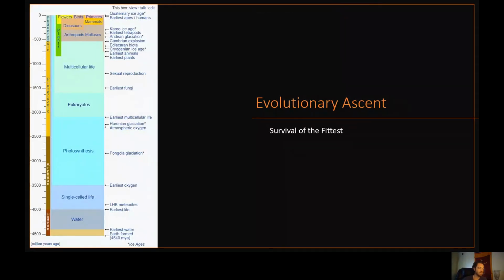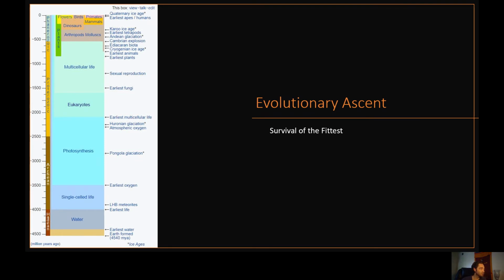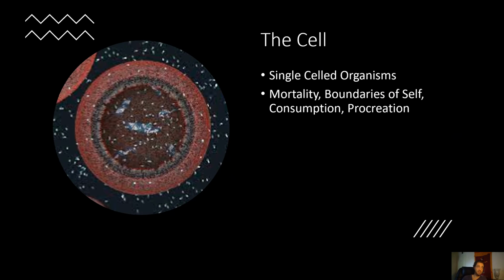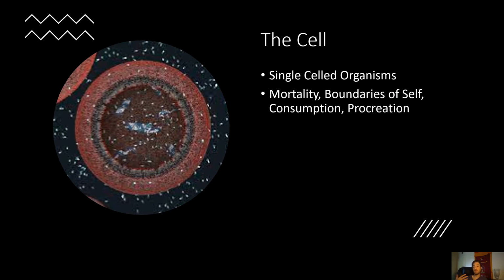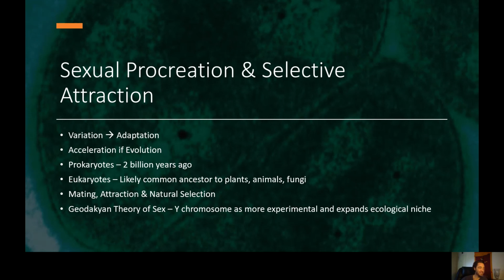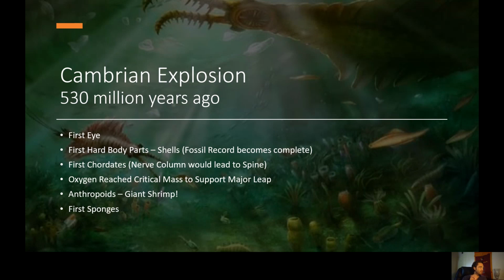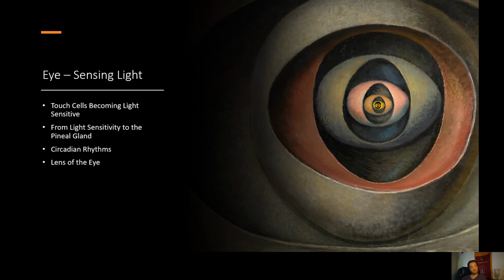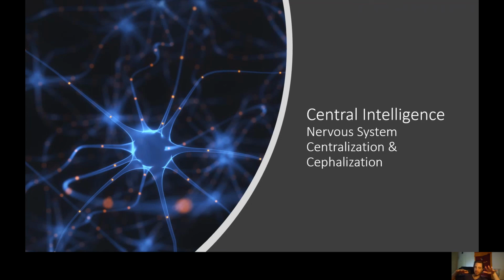Evolution of Life with Dr. Will Linn